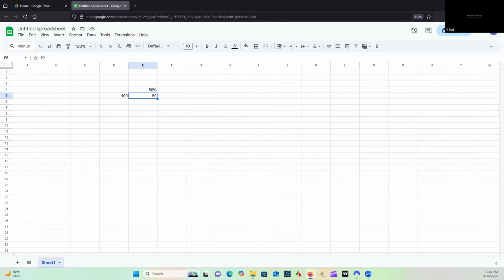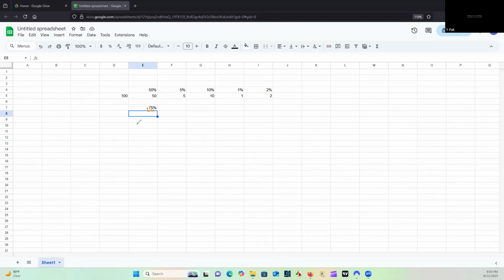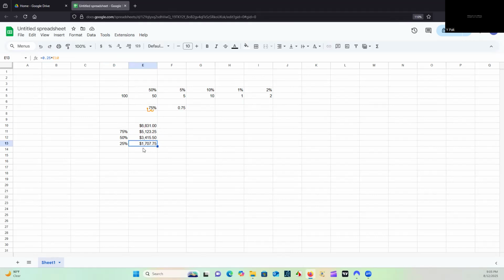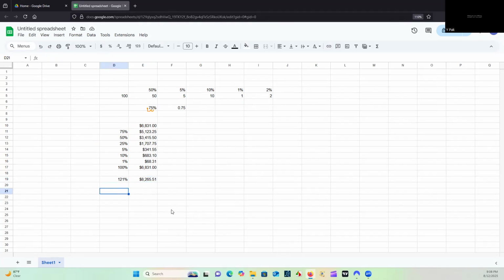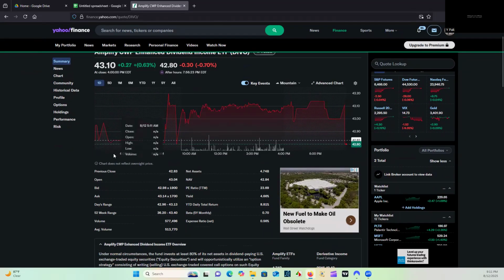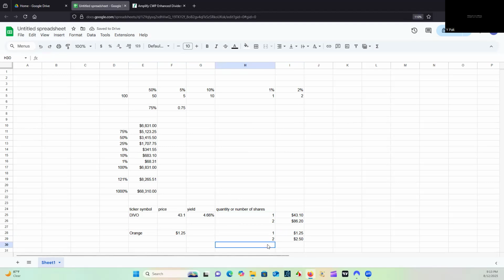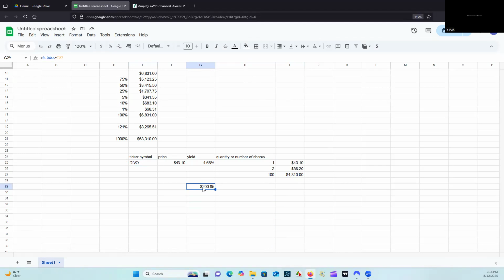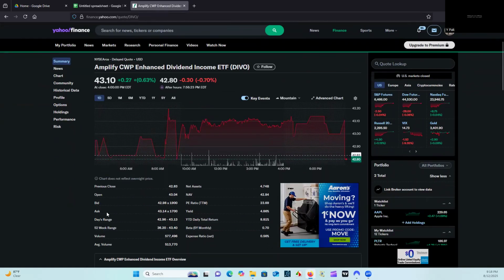Basic Dividend Investing Lesson1 Math